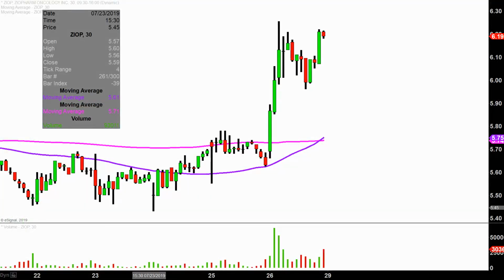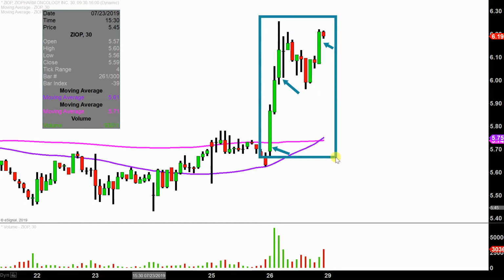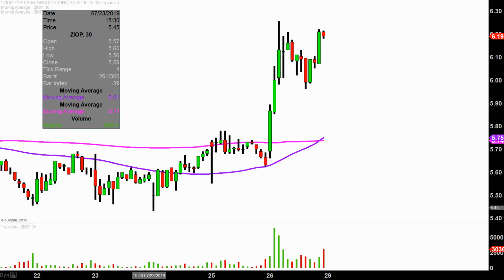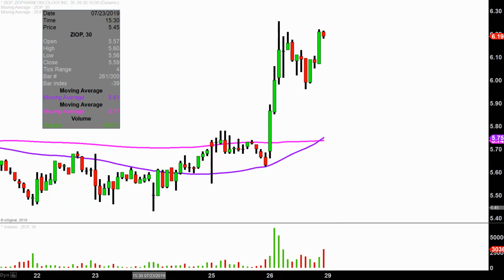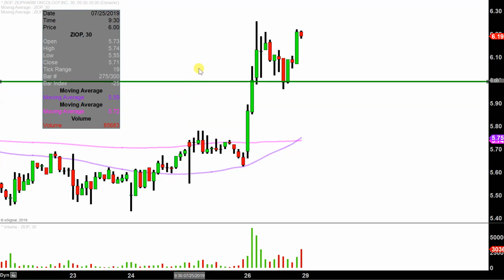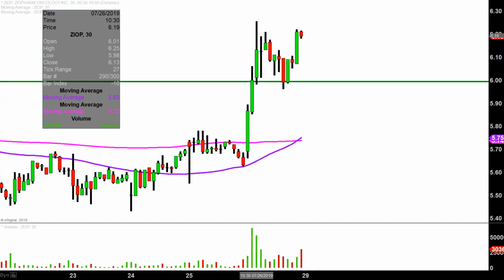ZIOPHARM Oncology, Inc. - ZIOP Stock Chart Technical Analysis for 07-26-2019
Learn how to read stock charts and identify technical patterns as ClayTrader does a quick stock chart review on ZIOPHARM Oncology, Inc. (ZIOP).